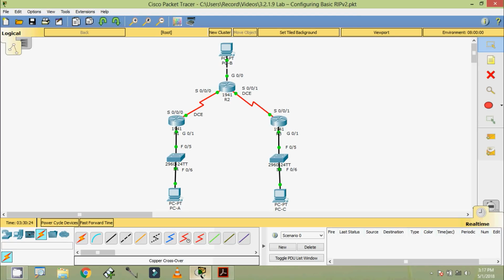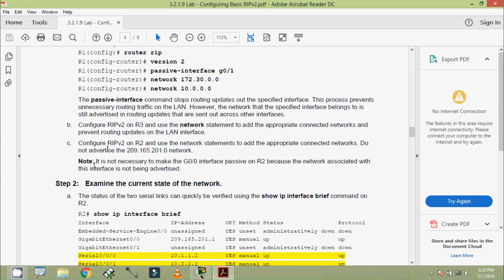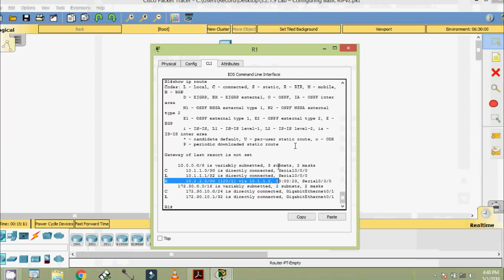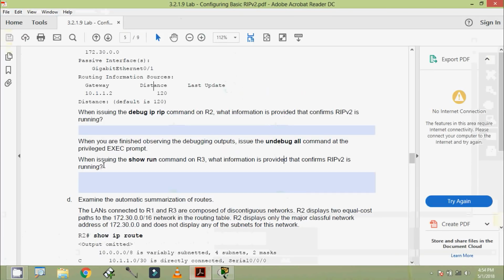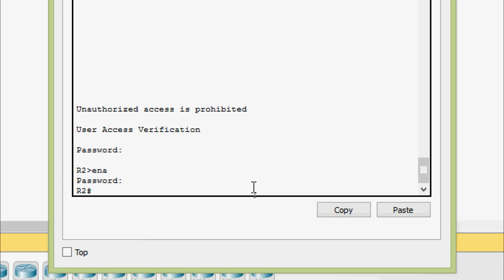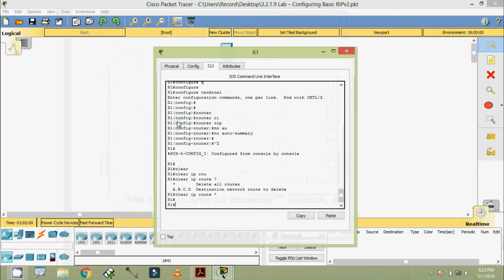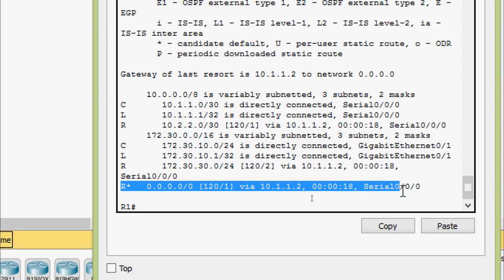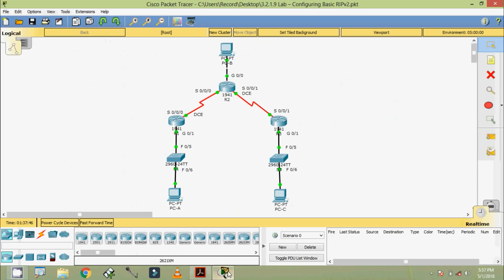3.2.1.9 Lab - Configuring Basic RIPv2 Part-2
CCNA Routing and Switching: Routing and Switching Essentials - 3.2.1.9 Lab - Configuring Basic RIPv2